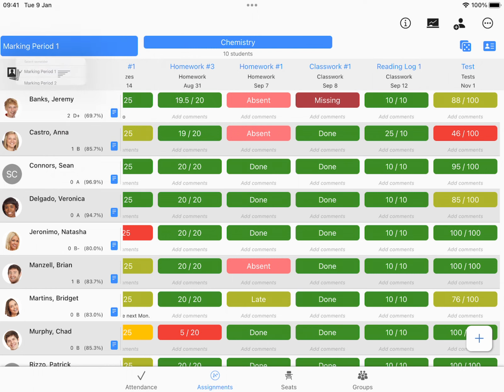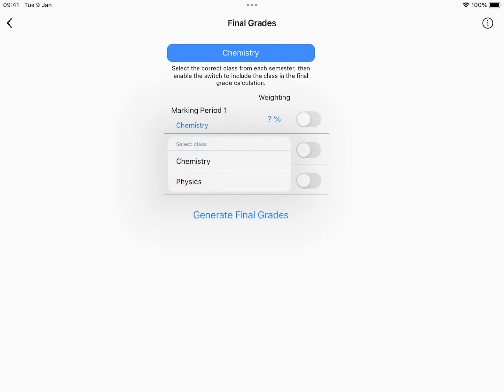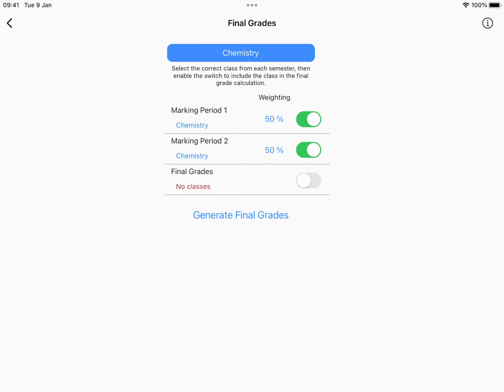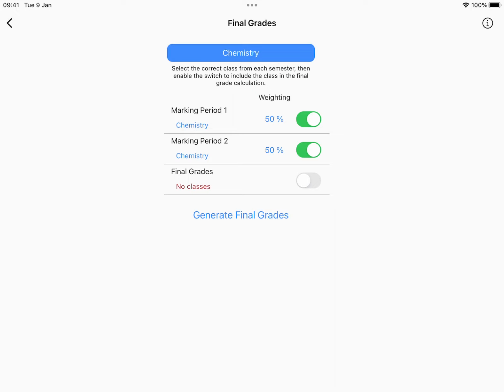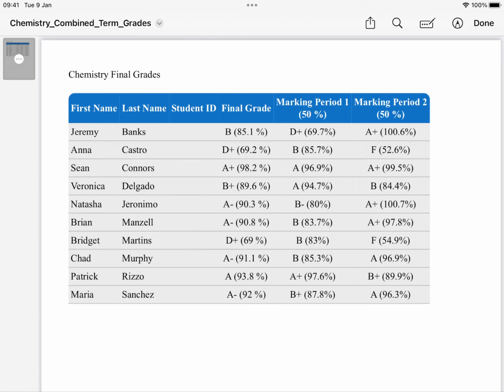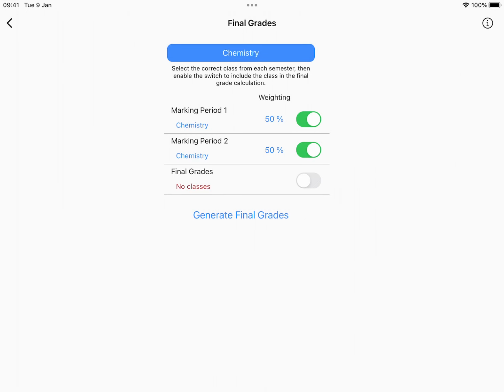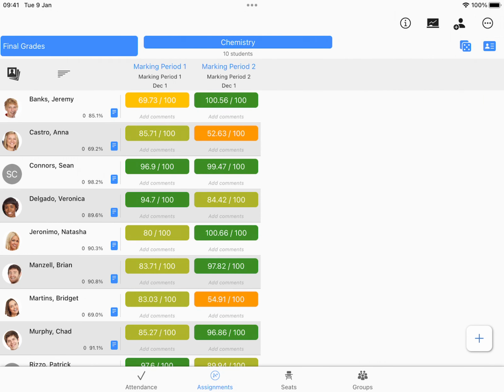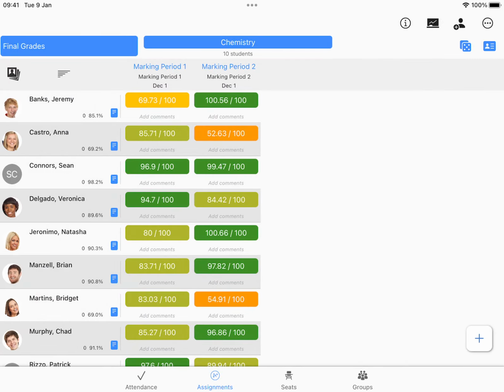8. Calculating Final Grades from multiple semesters